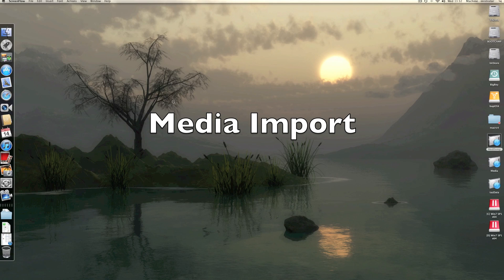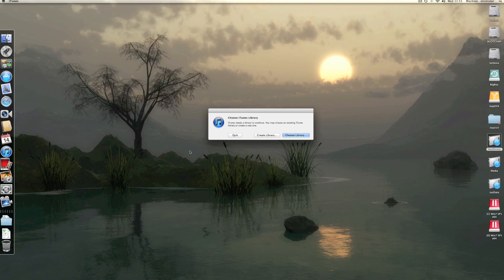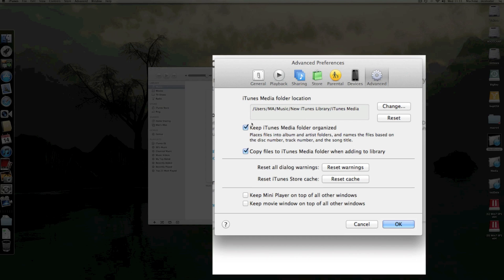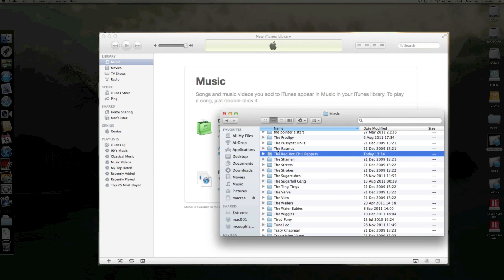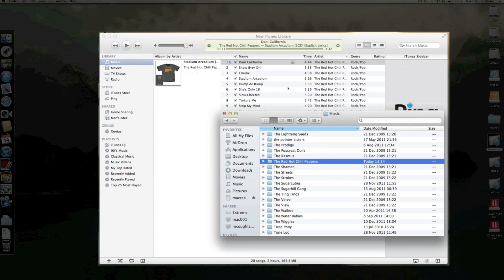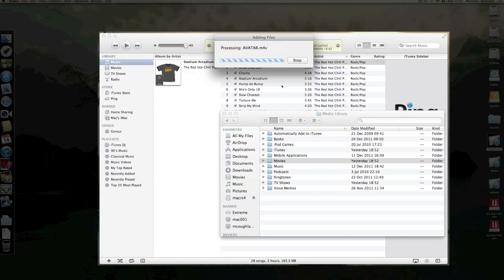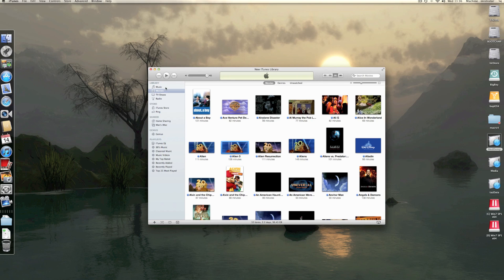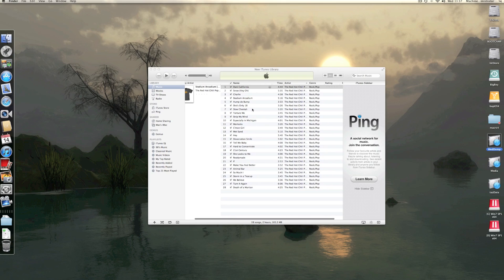iTunes Library Import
Shows how to create a new iTunes library and import existing media.